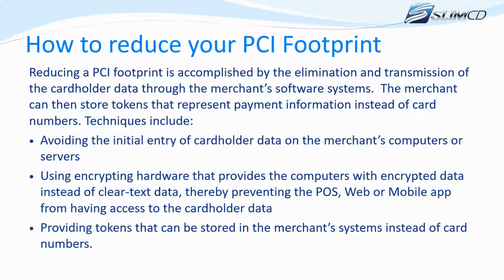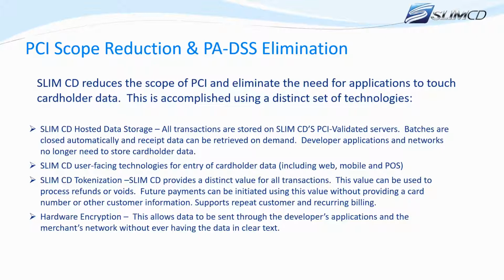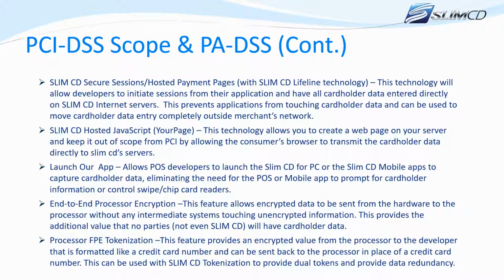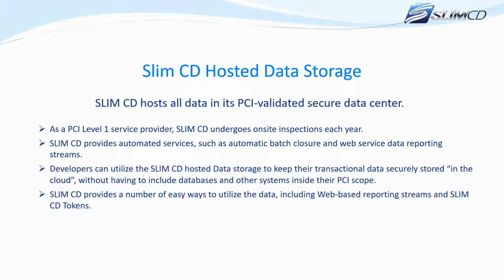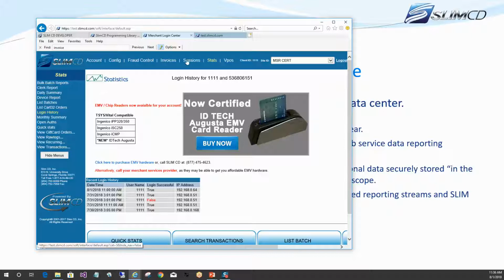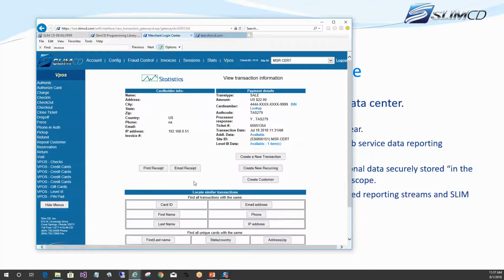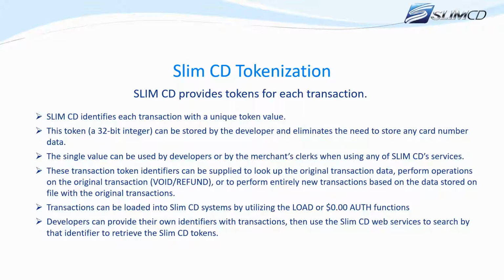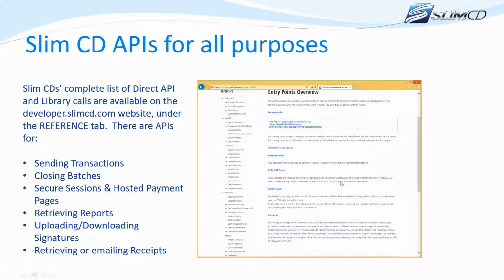Slim CD Developer Training PCI Footprint Reduction